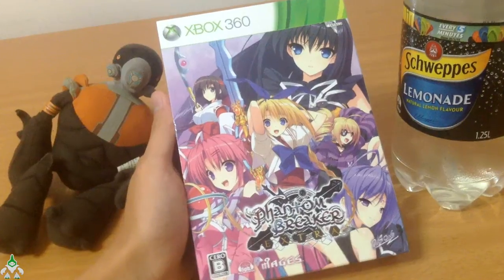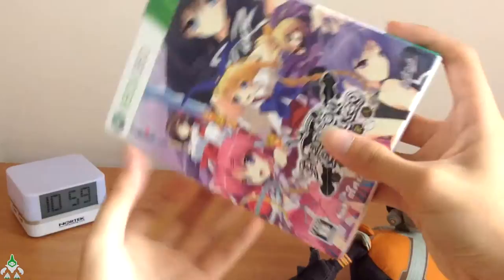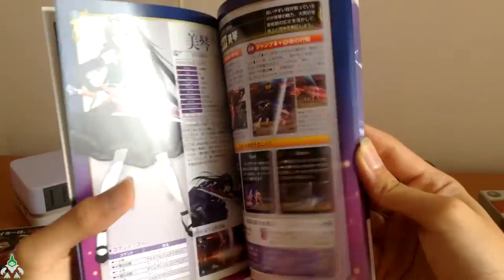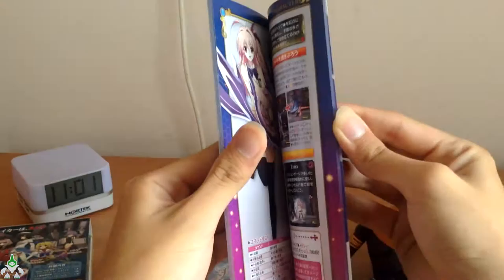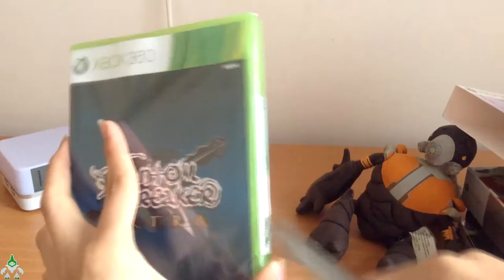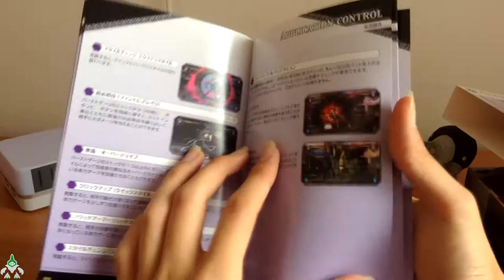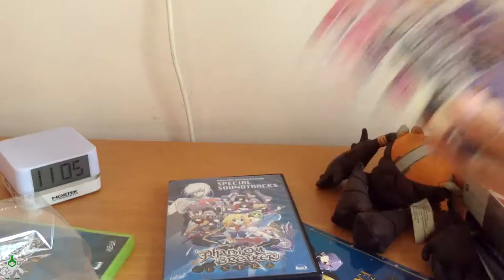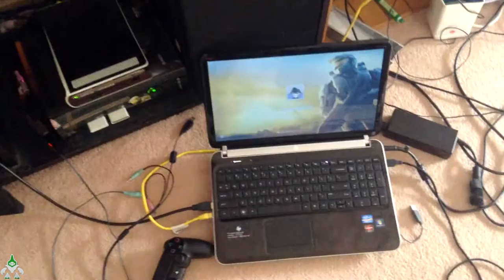Phantom Breaker Extra - Limited Edition Xbox Unboxing